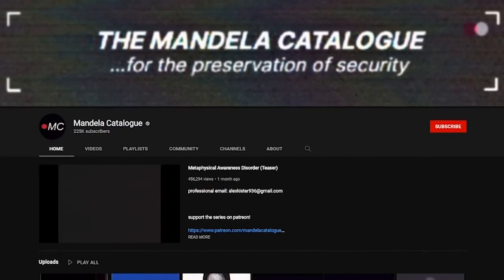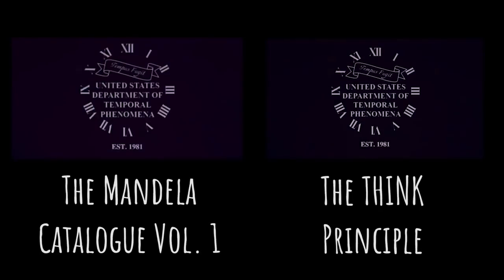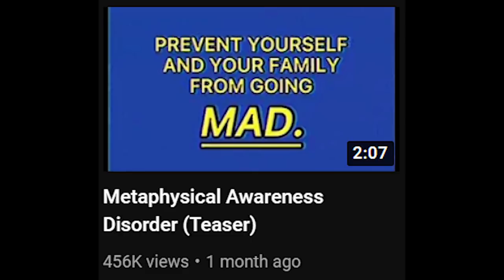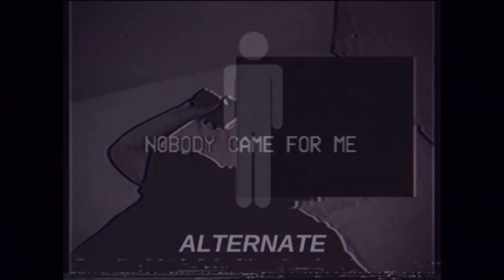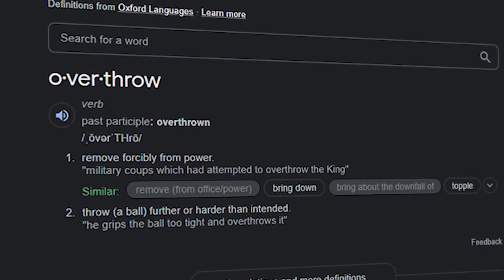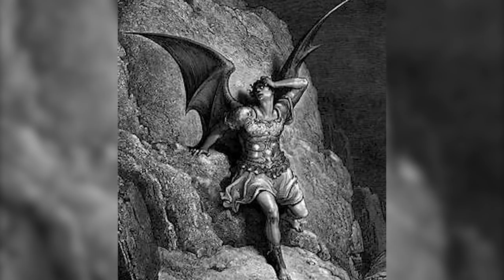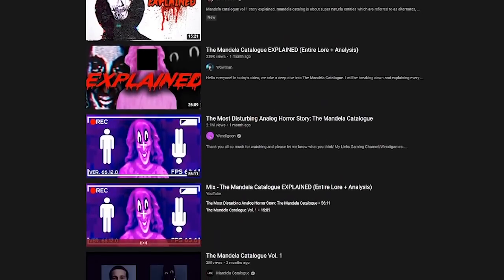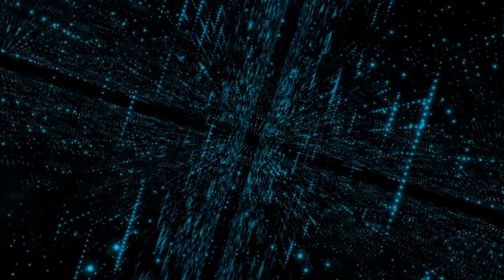The Disturbing Story of the Mandela Catalogue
Code: THEORIST

The Mandela Catalogue has taken the Analog Horror Community by storm. Because of its sudden rise, many still do not understand the full story behind these videos, that is until today. Come join me as I take you through the entire backstory of these videos!

Chapters:
0:00 Soft Intro
0:32 Mandela Catalogue Intro
3:00 Recap of All 6 Videos
3:20 Overthrone Recap
4:06 Think Principle Recap
5:26 Mandela Catalogue Vol 1 Recap
8:38 Intruder Alert Recap
9:52 MAD Recap
10:40 Exhibition Recap
12:20 Brief Recap
14:16 Analysis Begins
16:12 Mandela Catalogue Timeline
16:20 Birth of Jesus Christ
18:54 The Story of Noah's Ark
19:44 The Big Picture
20:30 The Mandela Effect
21:14 The 1980s
21:52 The Mark & Cesar Incident
24:58 The Intruder Incident
26:34 BIG QUESTIONS
29:30 Outro/MERCH ANNOUNCEMENT

Music in Background:
Guustaav - Fresh Air Whisp
Nbhd Nick - Good Vibes Only (Instrumental)
Sarah, the Instrumentalist - Grey Hematite